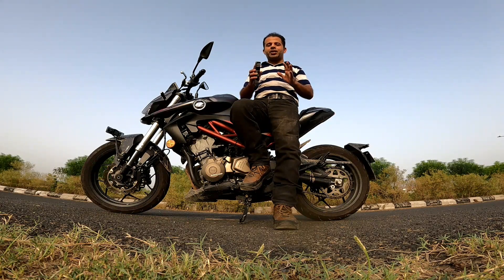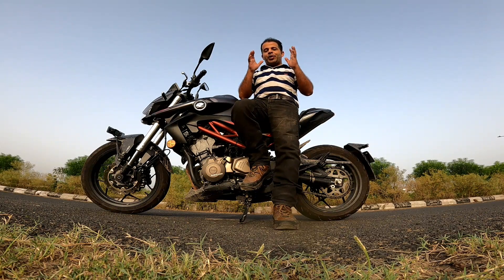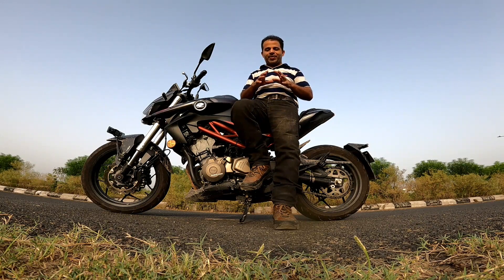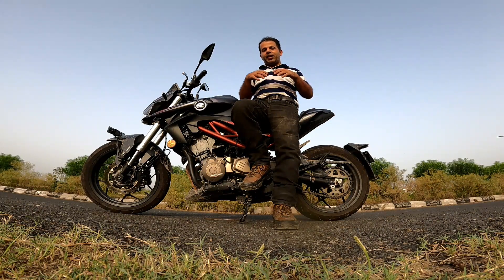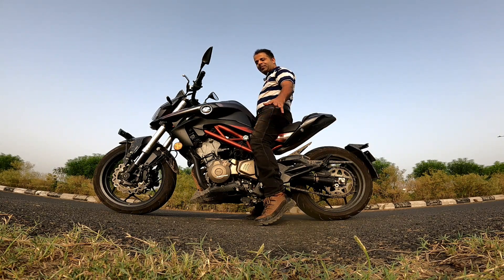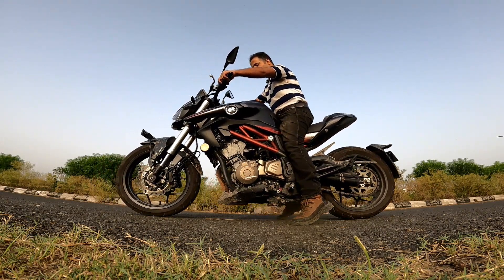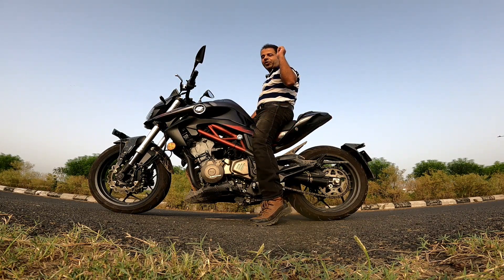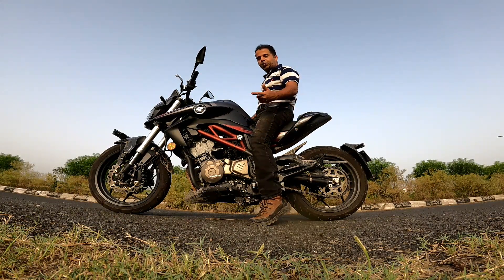QJ Motor SRK400 Seat Height Review | SHORT RIDER SUPERBIKE 😃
Did you always want a motorcycle that sounded like a superbike (an inline four) but were vary of the tall seat height of most such big bikes? The QJ Motor's SRK 400 is the answer to your dreams!